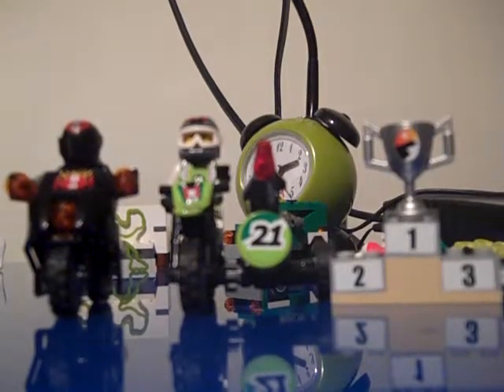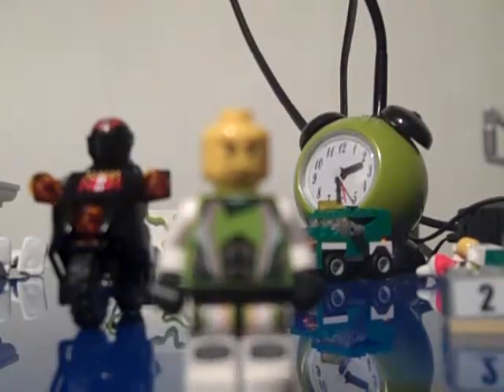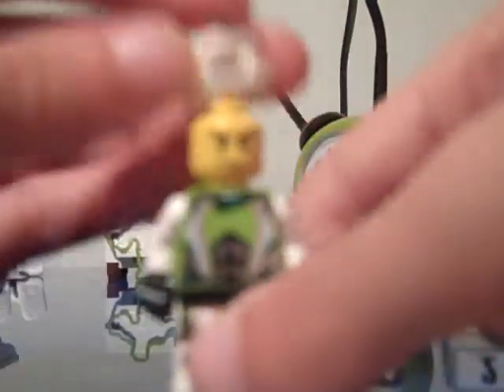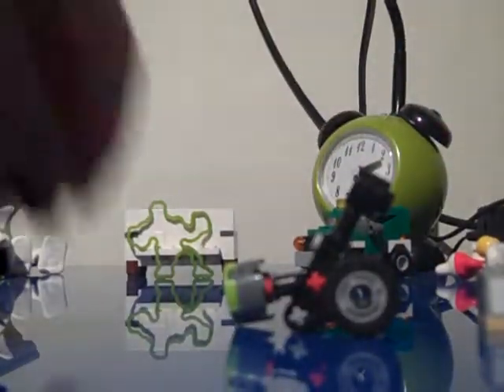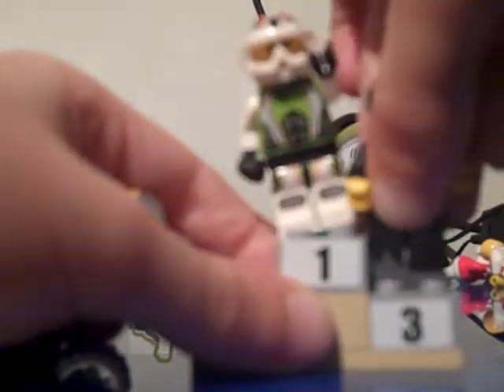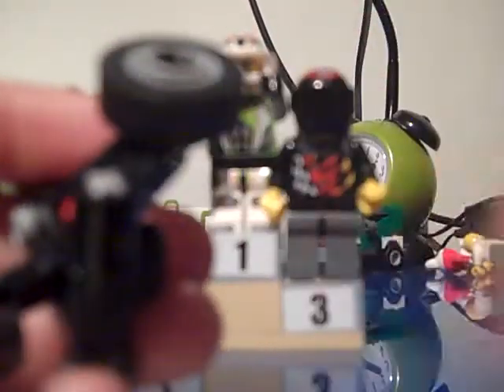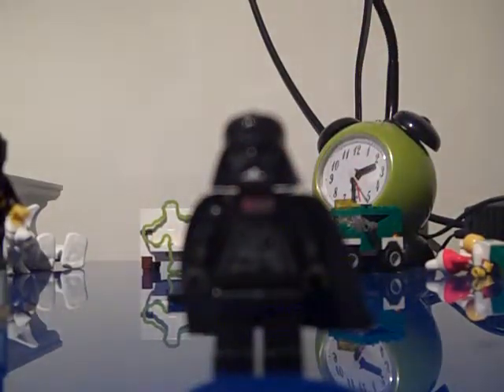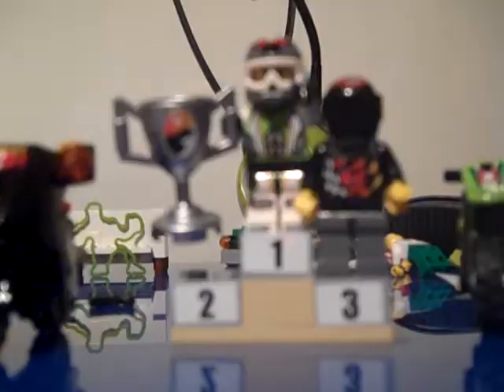lego world racers bike set